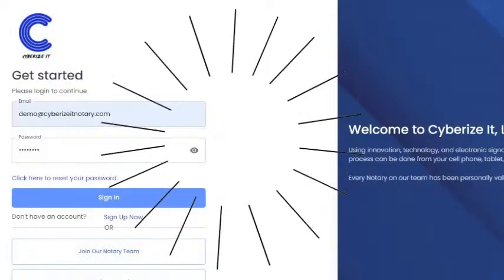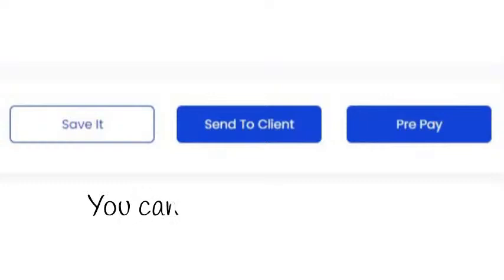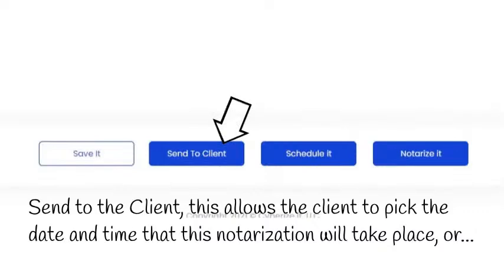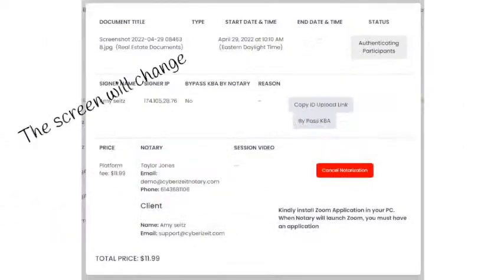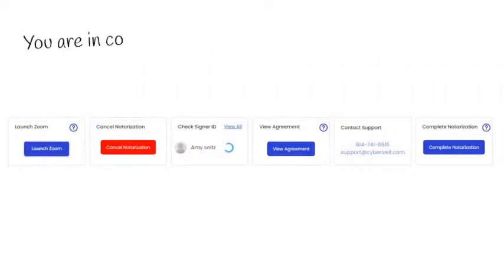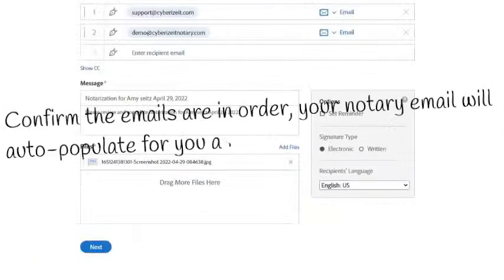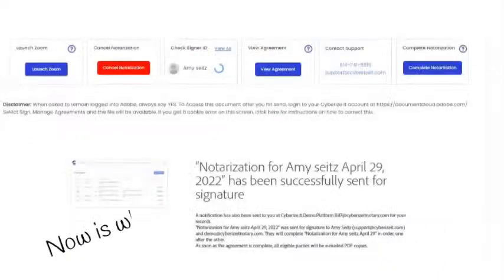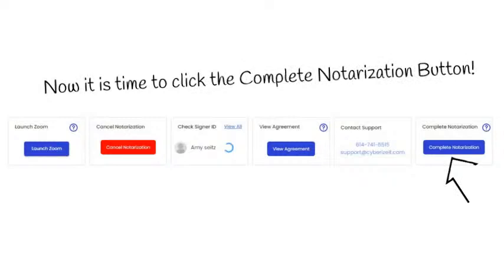A demo of the Cyberize It Platform (as a Notary)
Are you wanting to see the Cyberize It platform view as a Notary? Here you go! Check out the options like adding up to 10 Signers in a session, as well as the ability to fix tagging errors during the session! Cyberize It is a MISMO Certified Platform; and was built by a Notary!